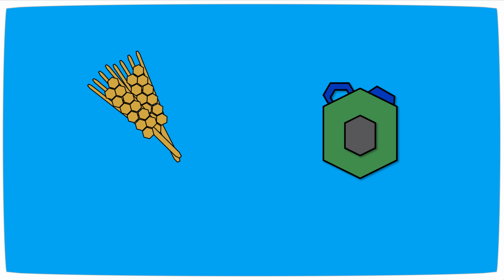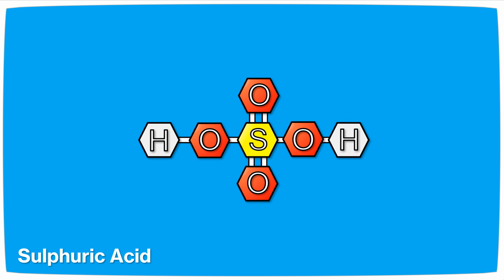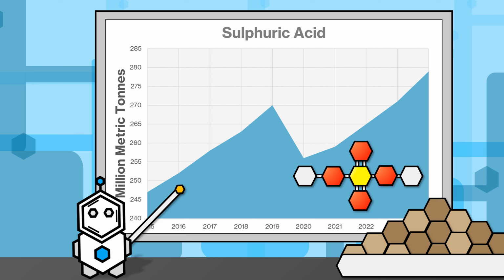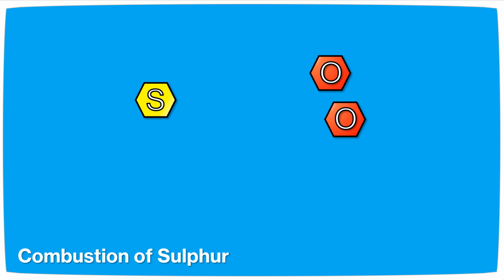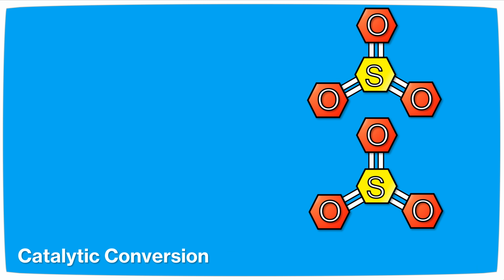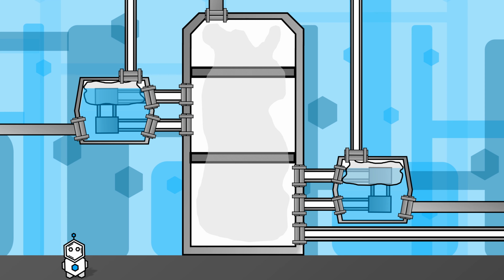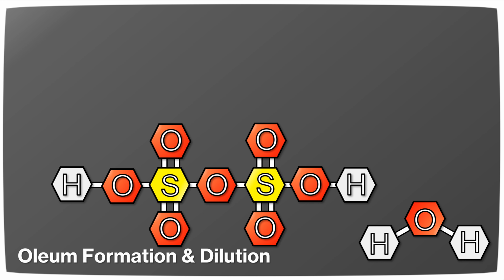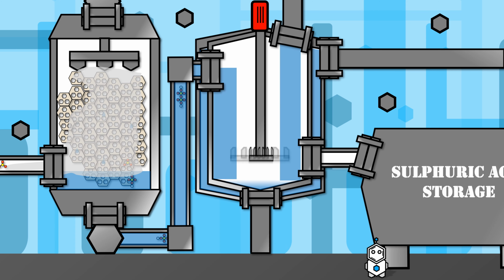The Contact Process | Chemical Engineering Explained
If you are interested in learning more, you earthlings would call this process the contact process to manufacture sulphuric acid, you can also learn how to provide the correct conditions for a reversible reaction to proceed in a certain direction.